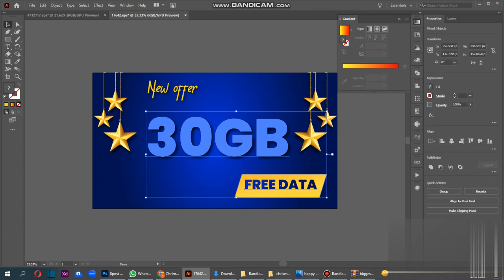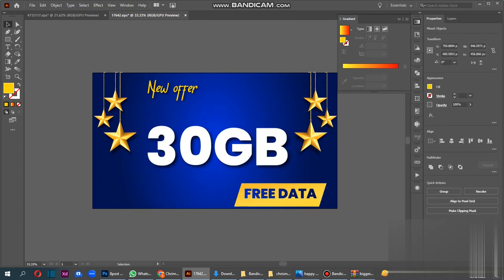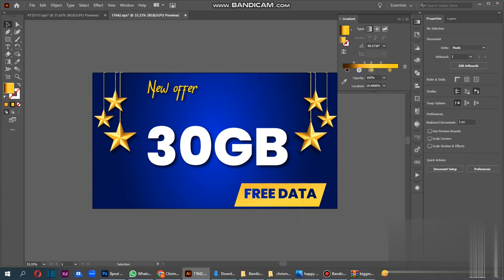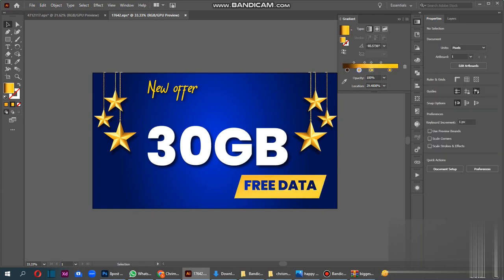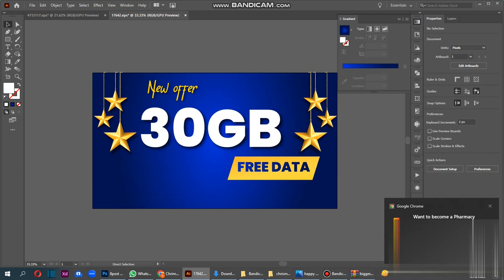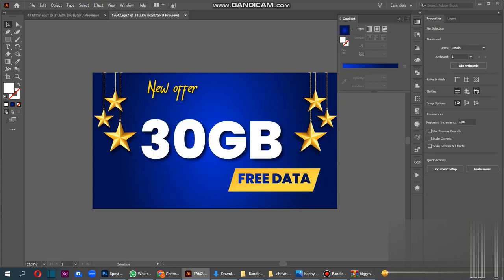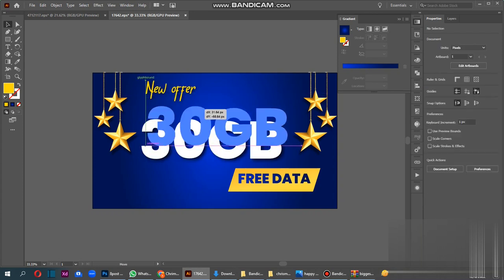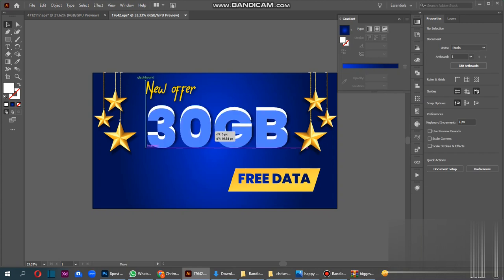Photoshop part5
hello,
for beginners enjoy and learn